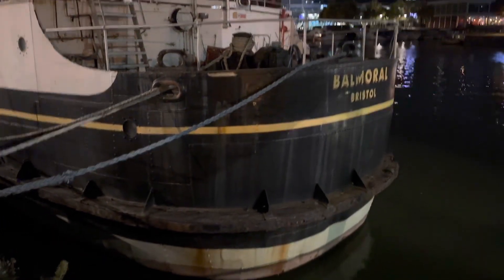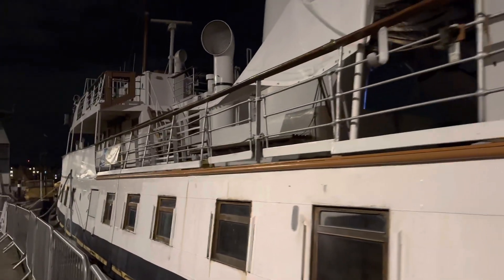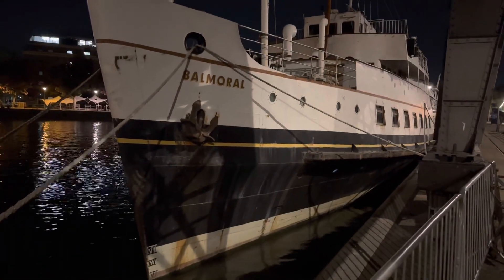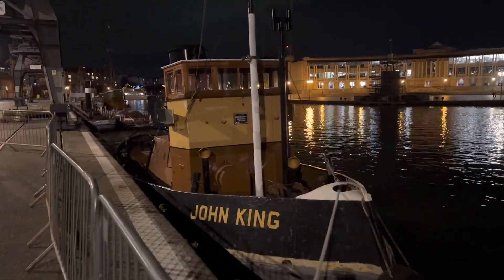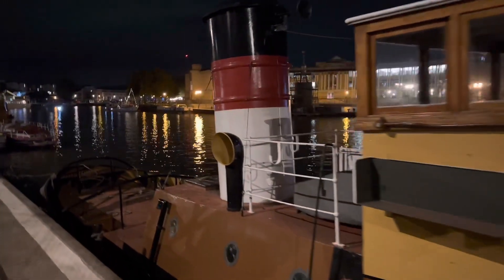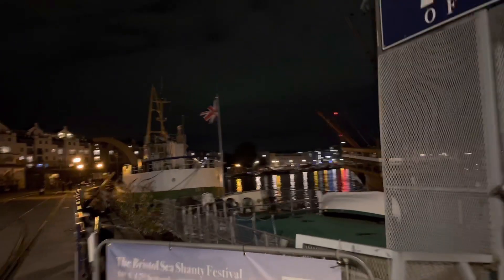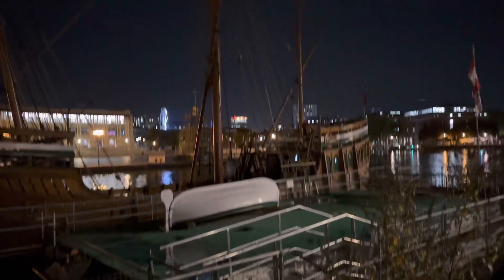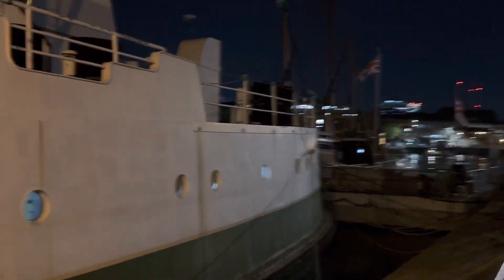MV Balmoral Ship 1949 - Exploring Bristol Docks & History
S'apnin!

Welcome back to another video everyone!

In this video we are taking a look at the MV Balmoral Ship which was built in 1949 and lived it's life as a famous pleasure steamer right up until September 2017. The ship is looking a little sorry for it's self at Bristol Docks, but there is organisation in place where you can become a member or donate to the restoration of this wonderful ship.

We are also taking a look around the wonderful dockside at night.

Lots more travel, abandoned buildings, exploring and famous locations coming soon!

Hit up my other channels

Big love,
Boss.